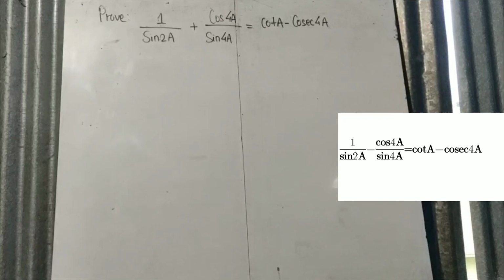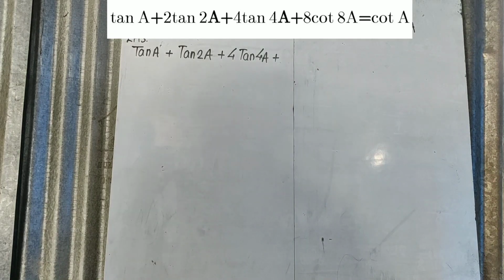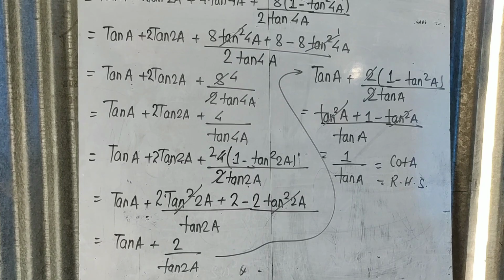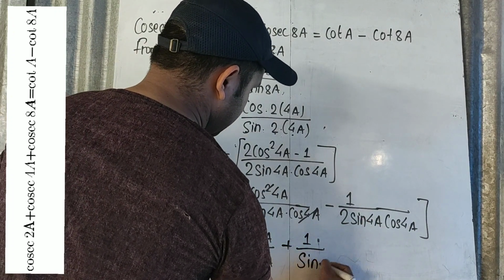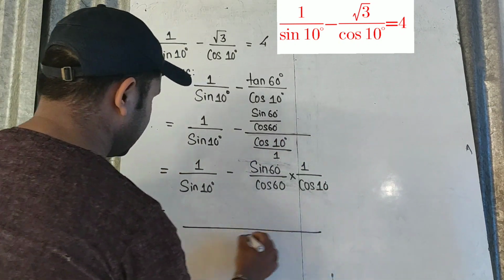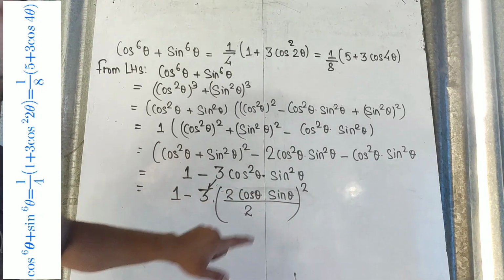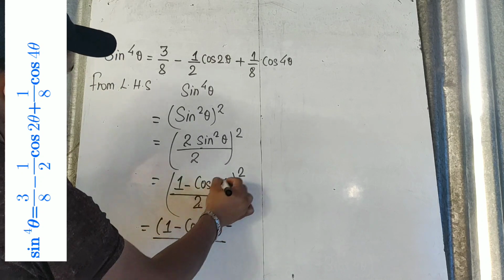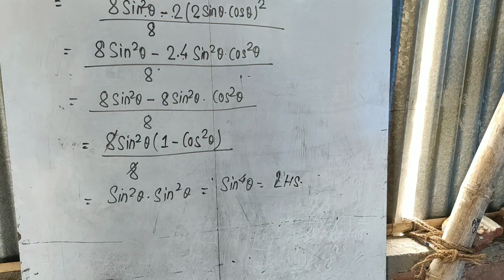Trigonometry solution part 2 for SEE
This video provides best view of you enhance the quality to 1020p or 720p and watch in landscape